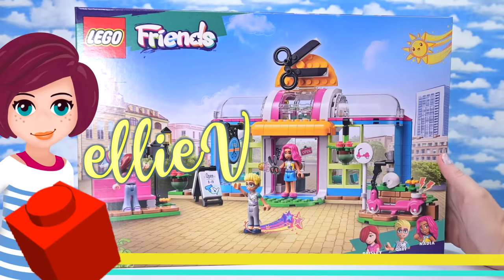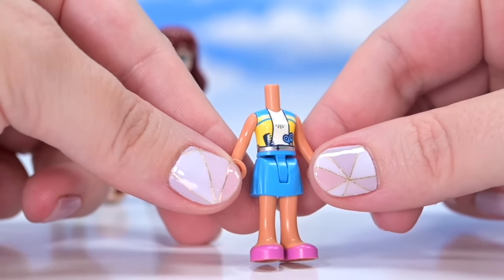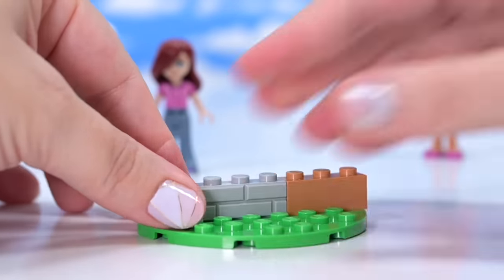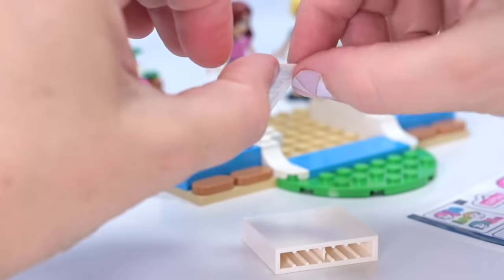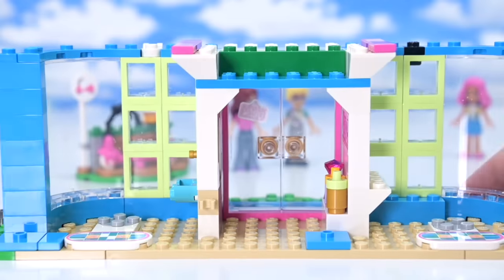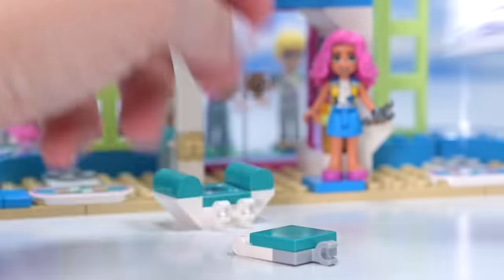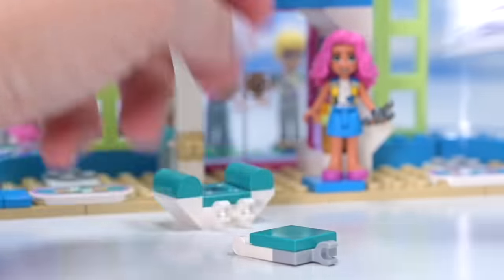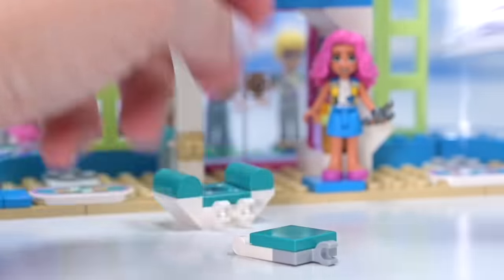New renovated hair salon for Heartlake CIty! Lego Friends build & review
This is the third in a series of hair salons for Heartlake City and it's a lovely new version. Also awesome is the alternate face print for Paisley, to use when she gets a new do. Hard to tell if she's pleased or shocked  😂.